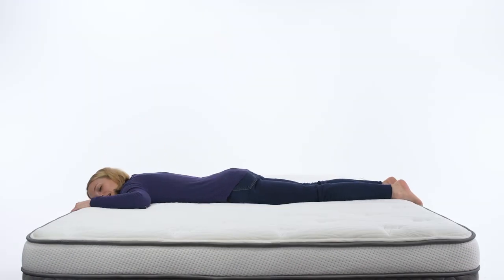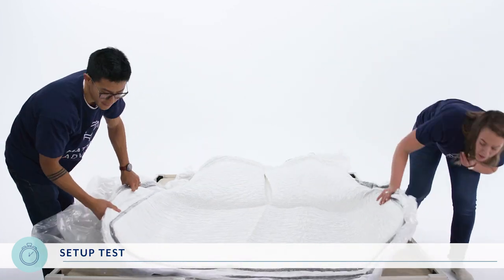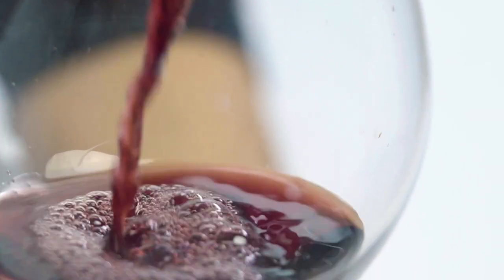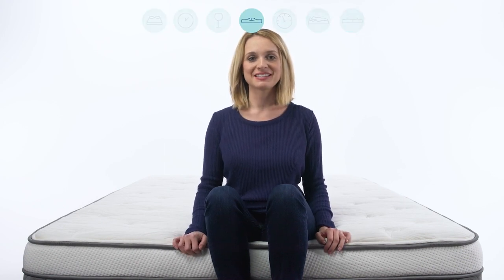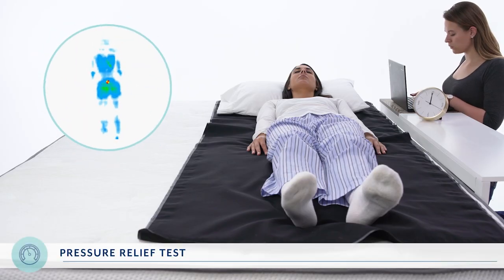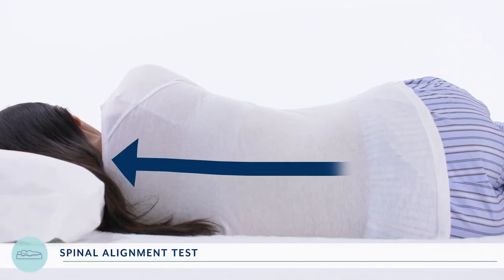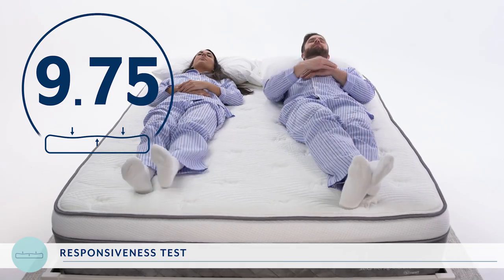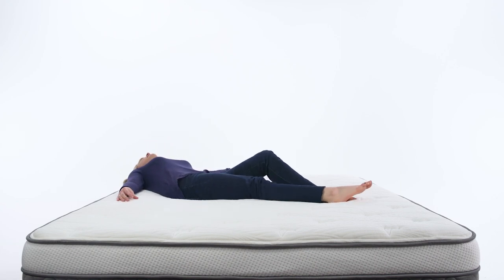Alexander Signature Series Mattress Review: Mattress Advisor (2018 Review)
UPDATE

The price for a queen Alexander Signature Series Mattress is $1,200 not $2,000.

Since the publication of this video, we have updated Nest Bedding's social mission score from 3 to 5. This increase results in an increase of their overall score to a 9.1.

THE ALEXANDER SIGNATURE SERIES MATTRESS

The Alexander Signature Series is Nest Bedding's best-selling mattress made of memory foam. It is offered at two firmness levels: medium and luxury firm.

Each mattress we test goes through 6-point testing procedure and 8-point evaluation in our Mattress Lab. These results help us generate our Mattress Advisor Score.

Tune into our video review to see how the Alexander Signature Series mattress scored on these different factors - like responsiveness, pressure relief, and motion transfer - to help you determine if this is the right mattress for you.

Mattress Advisor may receive products free of charge from mattress companies for the purpose of conducting reviews or tests. These contributions in no way influence the content or creative we publish and certainly do not guarantee a positive review of that product.